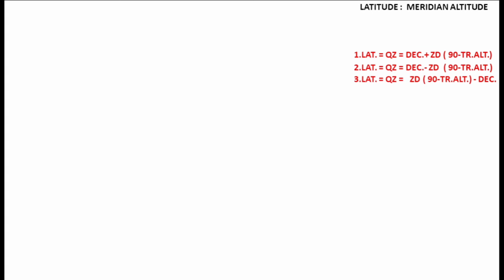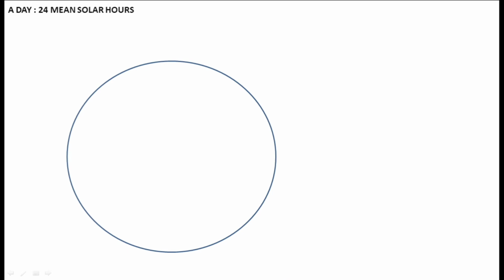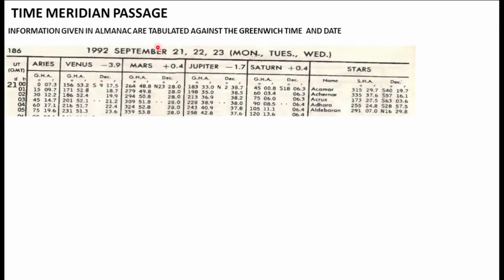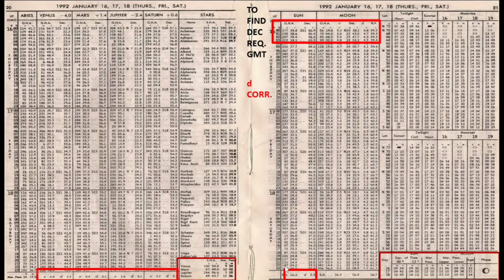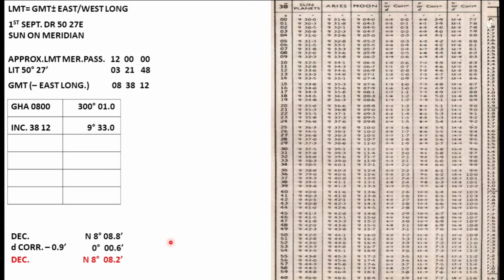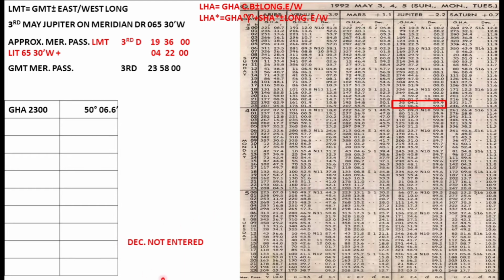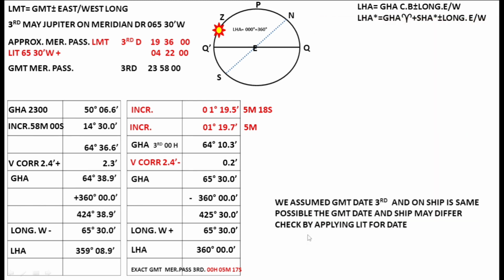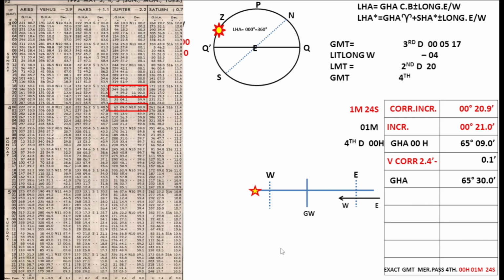LATITUDE BY MERIDIAN ALTITUDE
CALCULATIONS MERIDIAN PASSAGE TIME . EXACT TIME OF MERIDIAN PASSAGE,CHANGE OF DATE.V AND D CORRECTIONS
FIG. DRAWING